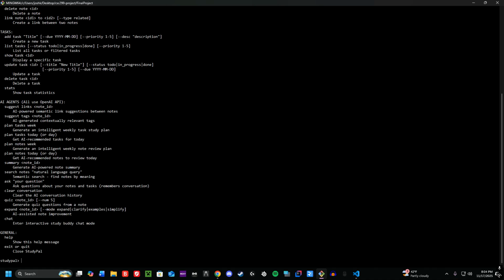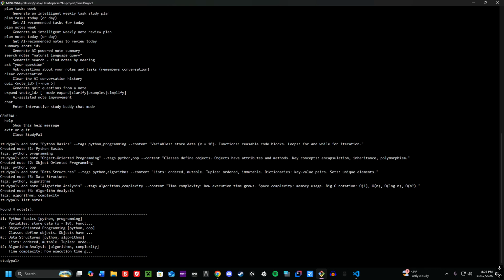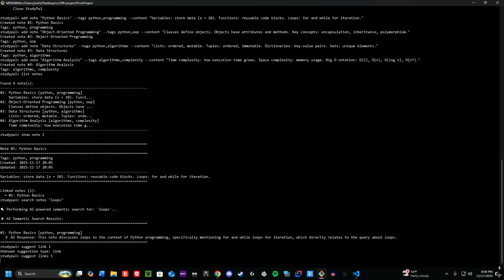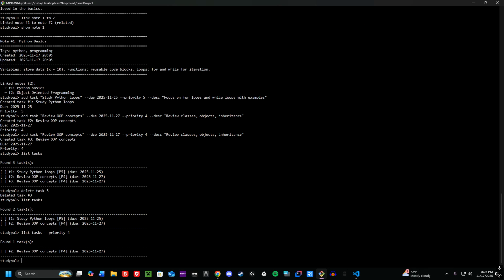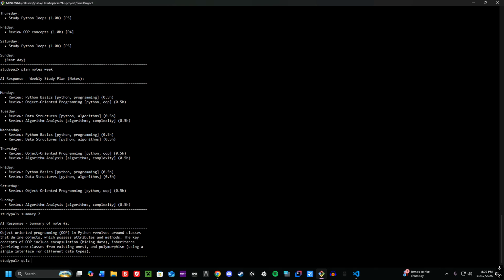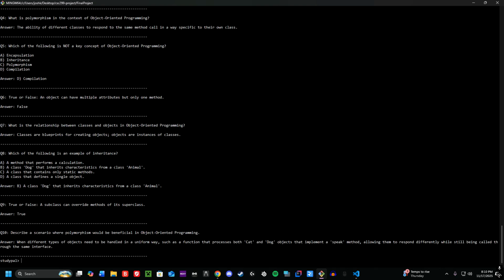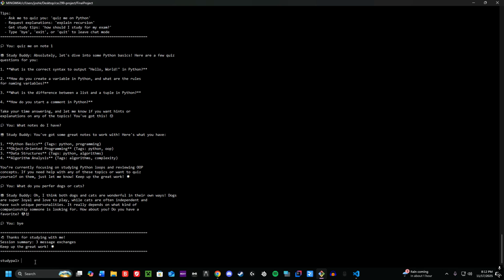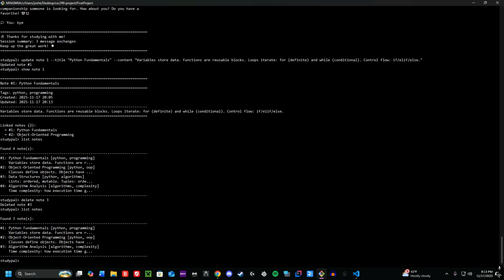CSC299 Final Fall Quarter 2025